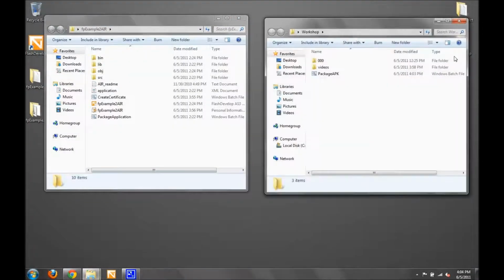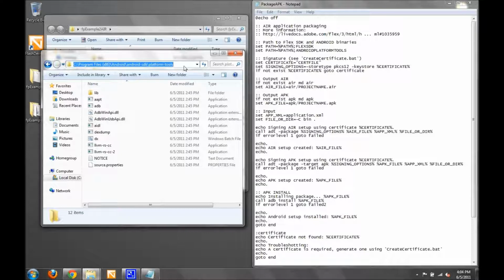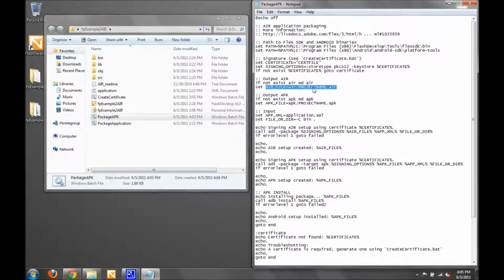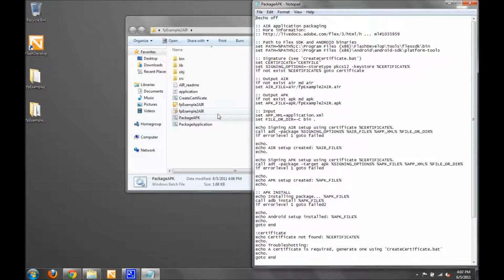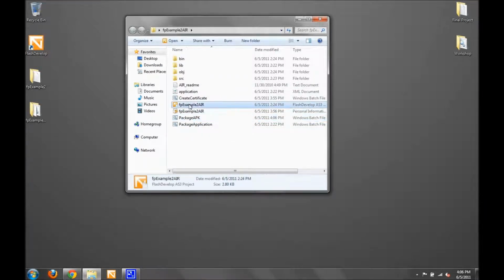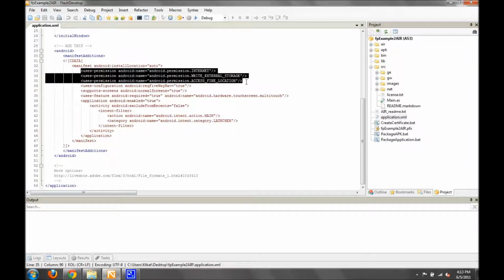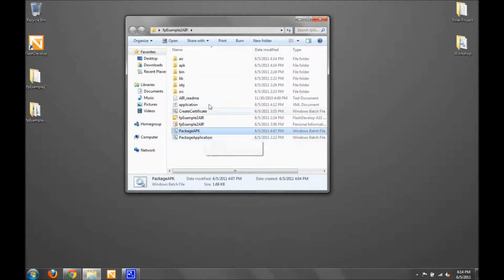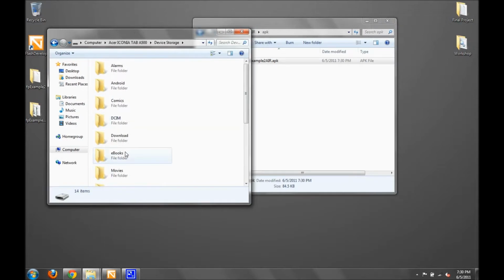Flash to Air Part 5 - Setup Package Batch File and Compile for Android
Part 5 of a series of video tutorials I created for a workshop on porting Flash to Air for mobile development that I presented at the Jalloo 2011 festival.